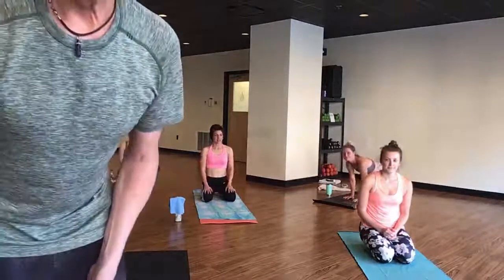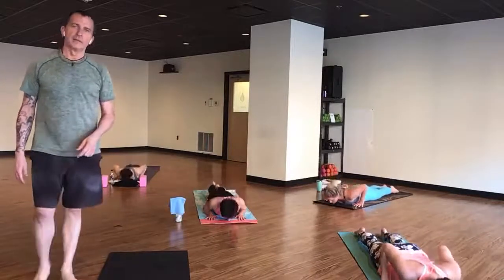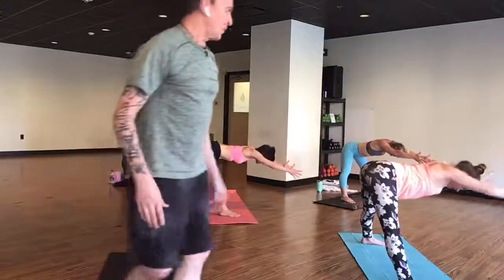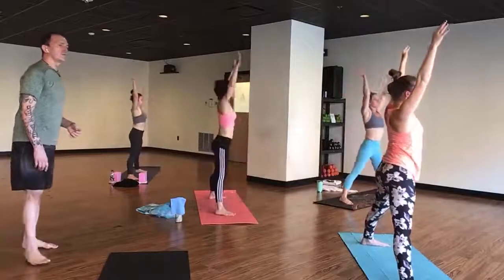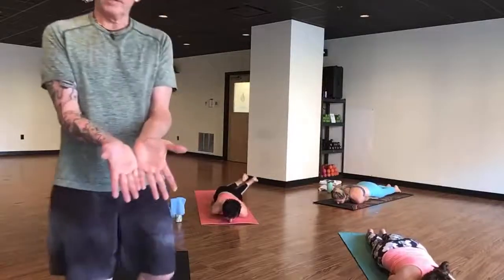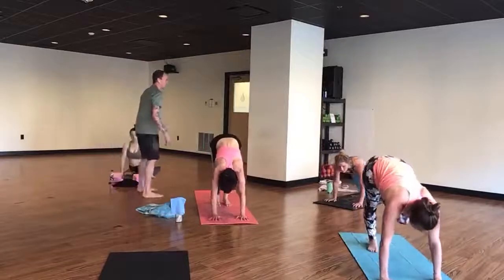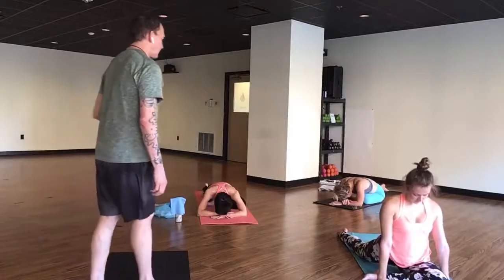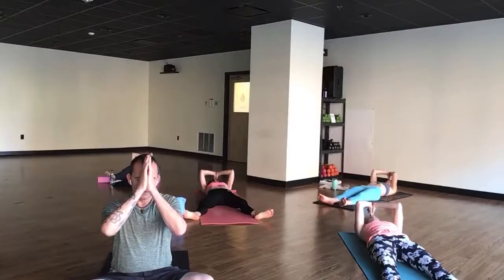Power Life LIVE: Power 2 (Express) with Ricky R.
Enjoy Ricky's Power 2 from home or wherever you are!